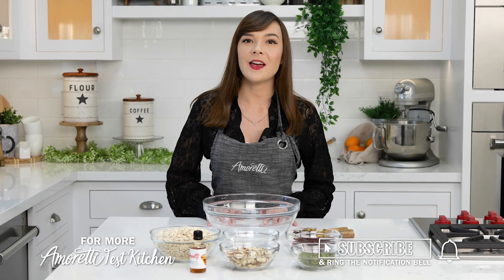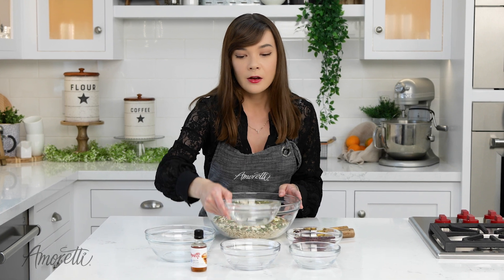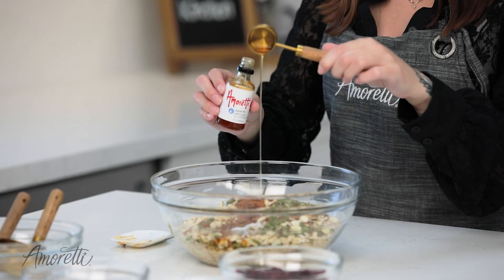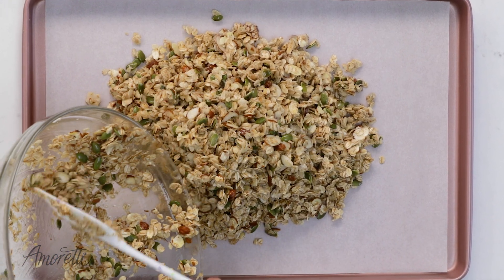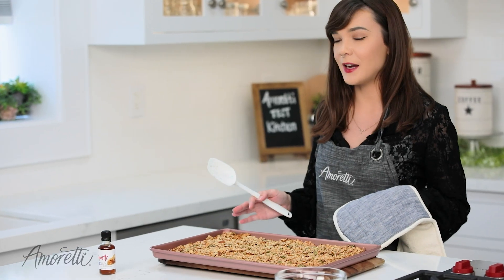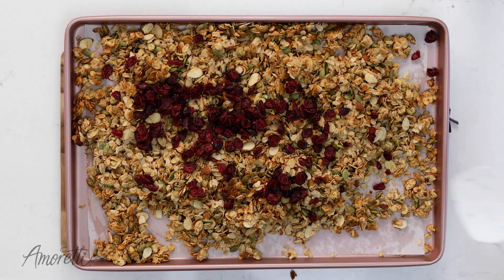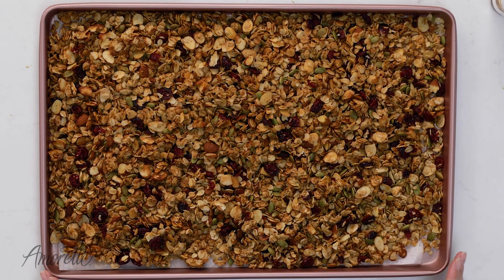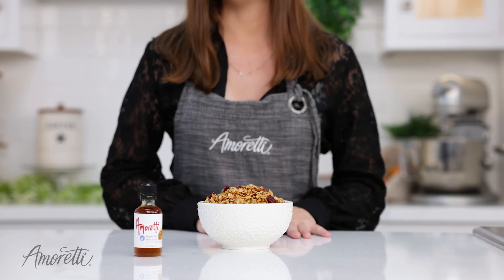Flavoring Granola with Amoretti Extracts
Need a little bit of crunch in your life? Well this recipe for homemade Apple Pie Granola is perfect for any occasion! Enjoy with milk or yogurt for a delicious breakfast treat, add a bit to your dinner salad for an extra crunch, or even just eat it plain as a snack on a road trip!

This recipe is great because you can use whatever Amoretti extract your heart desires! You can also switch out the ingredients and use your own favorite granola recipe and flavor it with whatever wild flavorings you would like! Some honorable mentions I also tried and loved are pumpkin spice, s'mores, birthday cake and chai! This recipe yields 6 cups of granola, so feel free to half the recipe for a smaller batch.